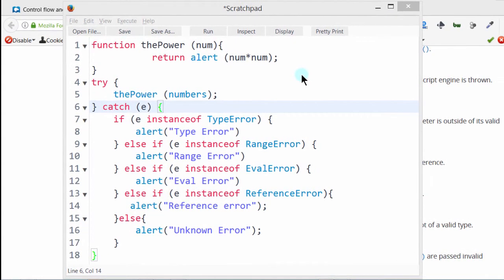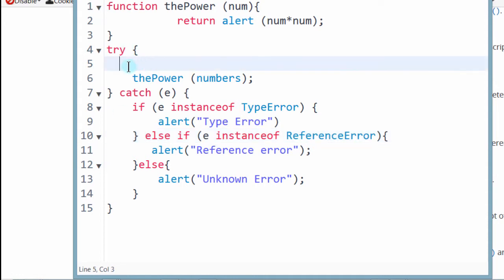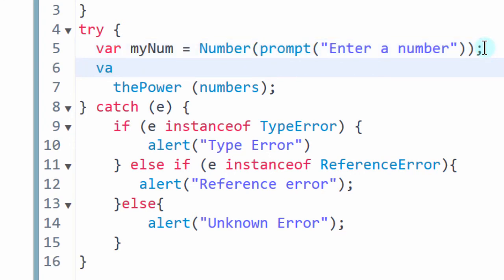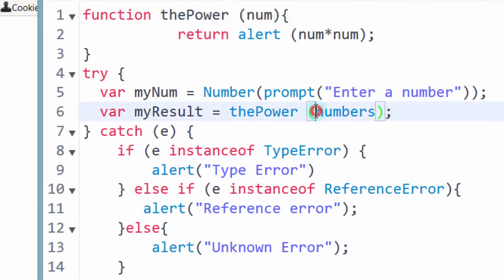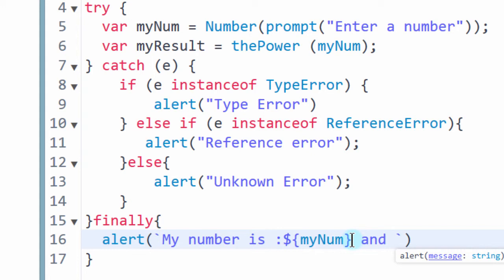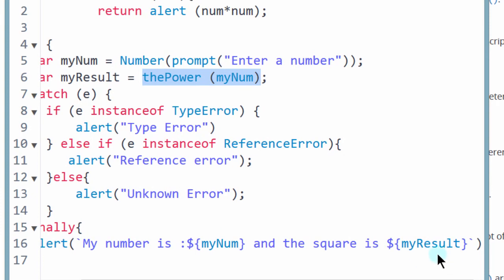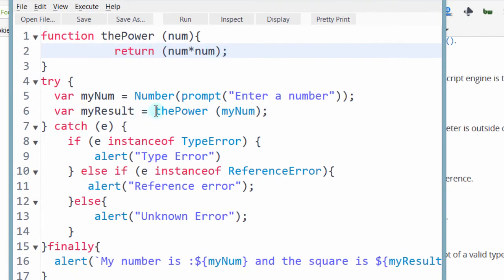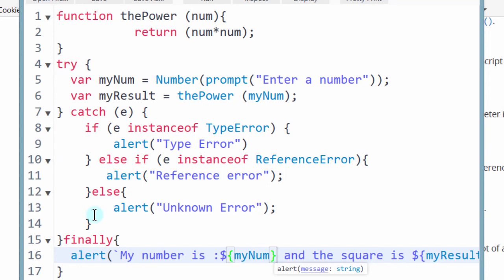84 TRY CATCH FINALLY Example- JavaScript for Beginners.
84 TRY CATCH FINALLY Example- JavaScript for Beginners.